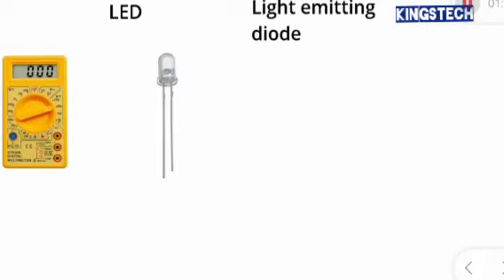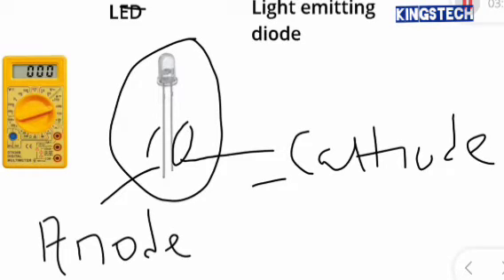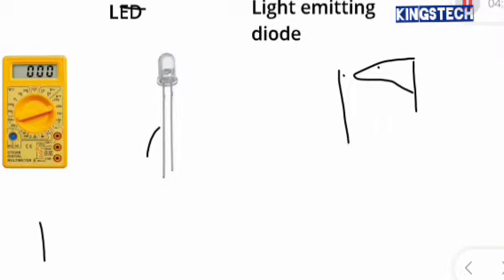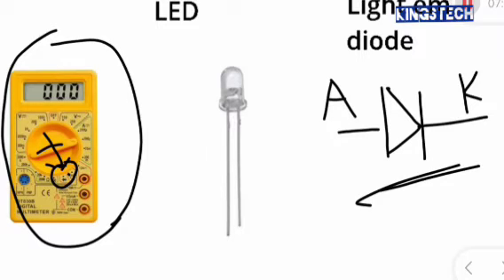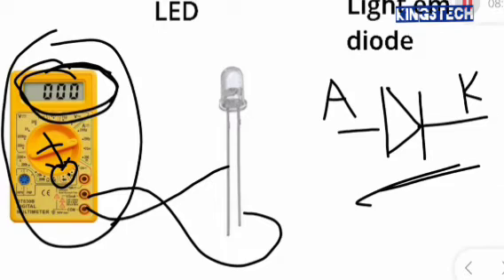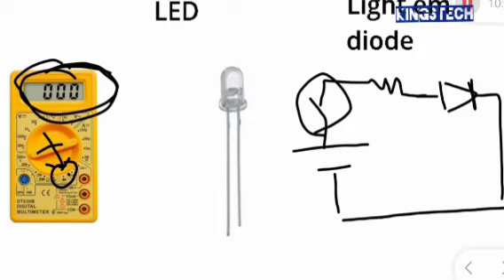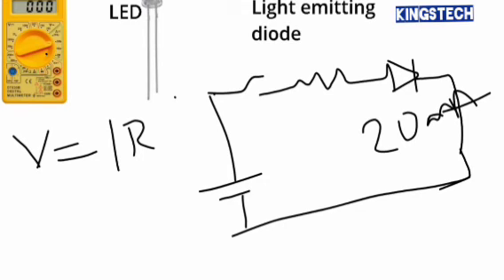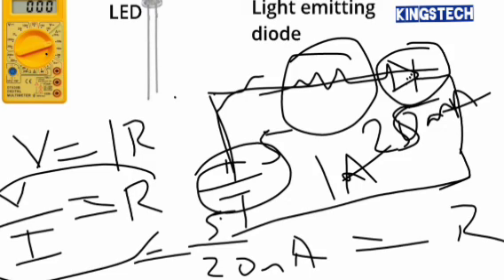Light Emitting diode (LED):How to identify light emitting diode polarity.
how to calculate resistor value needed for connecting LED  and identifying it's polarity.